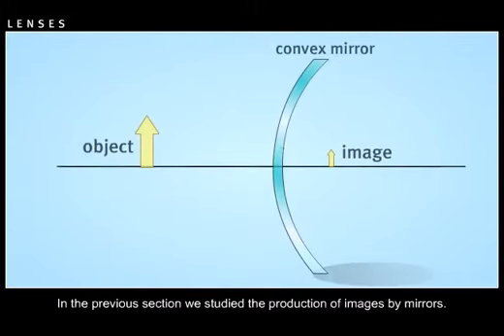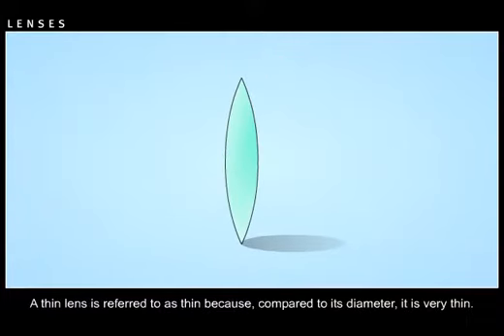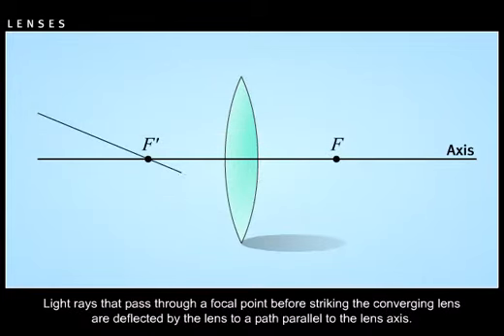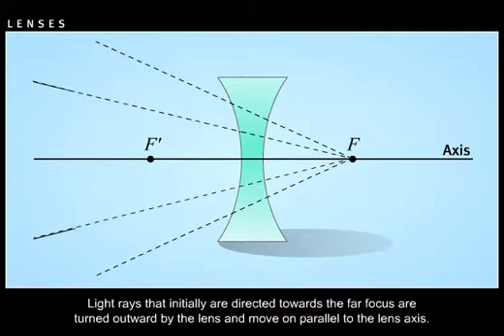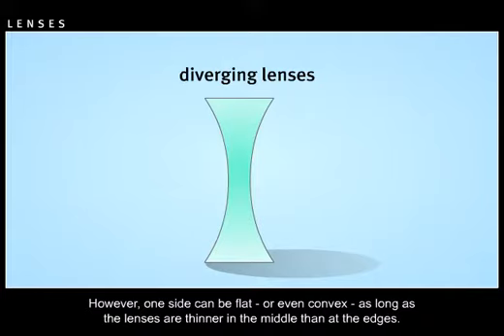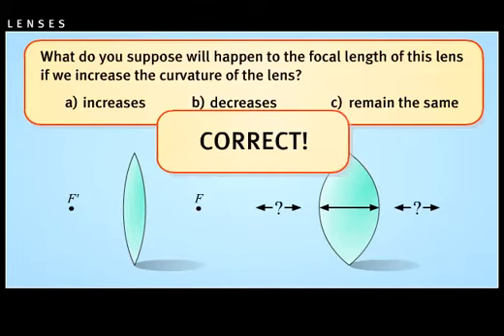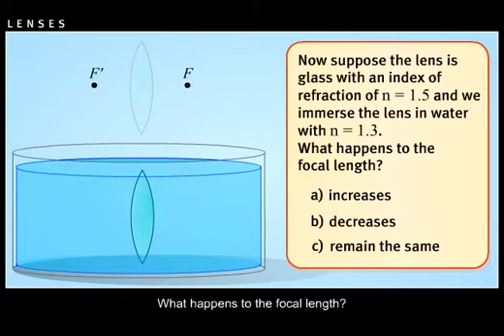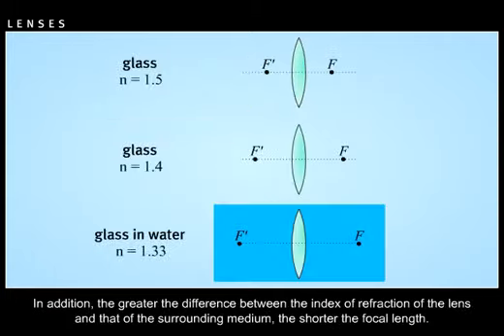العدسات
La lentille fait partie de l’alimentation humaine depuis la préhistoire. Trônant parmi les légumineuses ayant la plus petite taille, la lentille a l’avantage de nécessiter un temps de cuisson plus court que la majorité des légumineuses. On connaît mieux la lentille verte ou brune qu’on utilise parfois dans les soupes, mais on trouve aussi sur les tablettes la lentille corail (parfois appelée lentille rouge), un peu plus petite.
Caractéristiques de la lentille :
Source d'antioxydants ;
Limite l'apparition de maladies cardio-vasculaires ;
Caractéristiques des lentilles
Ce qui compose l’aliment (lors de la récolte) : sa peau, sa chair, son noyau
Les lentilles permettent de faire le plein de fibres que l'on consomme souvent en trop faibles quantités. N'hésitez pas à en consommer régulièrement. Comptez 180 à 200g de lentilles cuites pour une portion.
Bienfaits des lentilles : Pourquoi en manger?
Les lentilles contiennent des antioxydants qui sont des composés qui protègent les cellules du corps des dommages causés par les radicaux libres. Ces derniers sont des molécules très réactives qui seraient impliquées dans l’apparition des maladies cardiovasculaires, de certains cancers et d’autres maladies liées au vieillissement.
Les lentilles contiennent des antioxydants appelés anthocyanines qui diminuent la croissance de cellules cancéreuses humaines
Riche en fibres, les lentilles permettent de stimuler le transit intestinal, de réduire les risques de cancer du colon et de jouer sur la satiété.
La présence de fibres solubles permet également de contribuer à la prévention des maladies cardiovasculaires en diminuant notamment l’absorption des acides biliaires, ce qui aide à normaliser le taux de cholestérol sanguin. Elles peuvent également aider au contrôle du diabète de type 2 grâce, entre autres, à un ralentissement de la digestion du glucose des aliments.
Les lentilles contiennent du phosphore qui joue un rôle essentiel dans la formation et le maintien de la santé des os et des dents.
La lentille est une excellente source de fer pour l’homme et une bonne source pour la femme, leurs besoins étant différents. Chaque cellule du corps contient du fer. Ce minéral est essentiel au transport de l’oxygène et à la formation des globules rouges dans le sang.
La lentille est une excellente source de vitamine B9 qui participe à la fabrication de toutes les cellules du corps, dont les globules rouges. Cette vitamine joue un rôle essentiel dans la production du matériel génétique (ADN, ARN), dans le fonctionnement du système nerveux et du système immunitaire, ainsi que dans la cicatrisation des blessures et des plaies.
La lentille est une source de magnésium qui participe au développement osseux, à la construction des protéines, aux actions enzymatiques, à la contraction musculaire, à la santé dentaire et au fonctionnement du système immunitaire.
La lentille est une source de potassium qui sert à équilibrer le pH du sang et à stimuler la production d’acide chlorhydrique par l’estomac, favorisant ainsi la digestion.
La lentille est une source de sélénium. Ce minéral travaille avec l’un des principaux enzymes antioxydants, prévenant ainsi la formation de radicaux libres dans l’organisme. Il contribue aussi à convertir les hormones thyroïdiennes en leur forme active.
La lentille est une source de vitamine B2. Cette vitamine est aussi connue sous le nom de riboflavine. Tout comme la vitamine B1, elle joue un rôle dans le métabolisme de l’énergie de toutes les cellules. De plus, elle contribue à la croissance et à la réparation des tissus, à la production d’hormones et à la formation des globules rouges.
La lentille est une source de vitamine B3. Appelée aussi niacine, la vitamine B3 participe à de nombreuses réactions métaboliques et contribue particulièrement à la production d'énergie à partir des glucides, des lipides, des protéines et de l'alcool que nous ingérons. Elle collabore aussi au processus de formation de l’ADN, permettant une croissance et un développement normaux.
Bien choisir ses lentilles
La lentille doit être lisse, entière, avec une peau brillante et une couleur franche. Il ne faut pas qu'elle ai commencée à germer.
Les différentes variétés
Il existe différentes variétés de lentilles qui sont répertoriées selon leur couleur :
Lentille verte : la plus cultivée aussi bien en Europe qu’en Amérique du Nord, selon trois catégories : grosses, moyennes, petites ; sa peau est fine, mais n’éclate pas à la cuisson.
Lentille blonde : la plus courante et l’une des plus grosses, elle est cultivée en Argentine, au Canada, au Chili, aux États-Unis et en Turquie, mais pas en France.
Lentille brune : elle est principalement utilisée en conserve.
Lentille corail ou rose : cultivée en Inde, au Moyen-Orient et en Afrique du Nord, elle a une saveur légèrement poivrée.
Lentille rouge : c'est une variété assez rare. En France, elle est cultivée seulement en Champagne et s’appelle « lentillon », le Canada en est également producteur